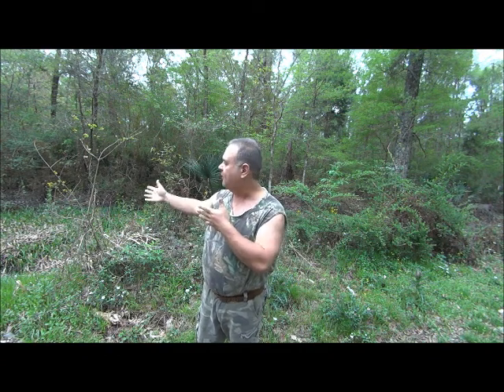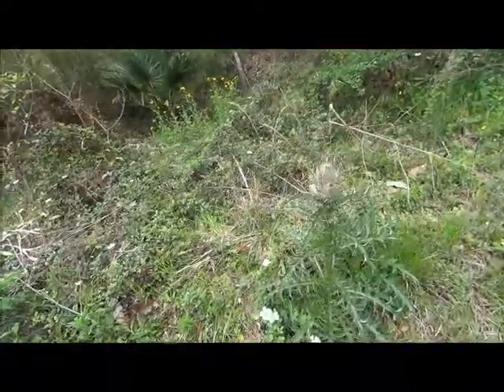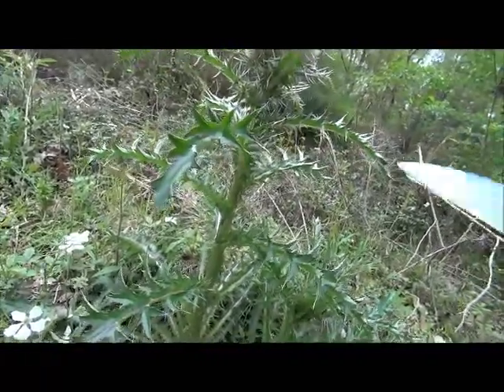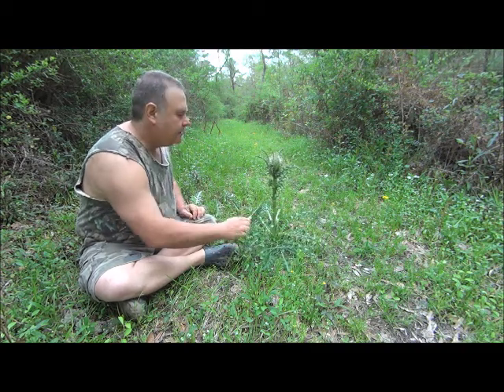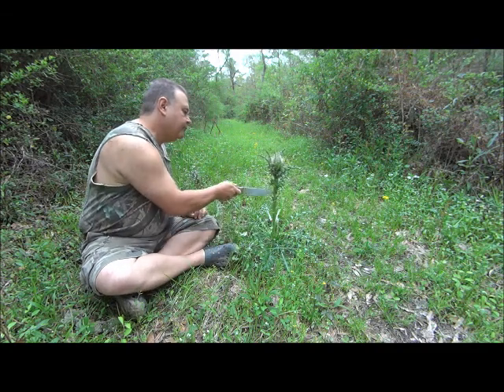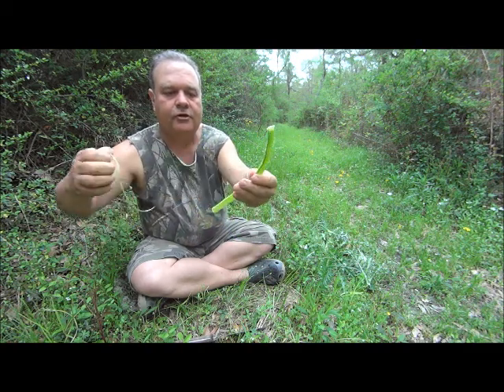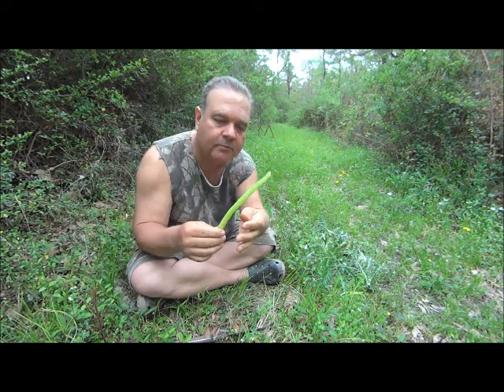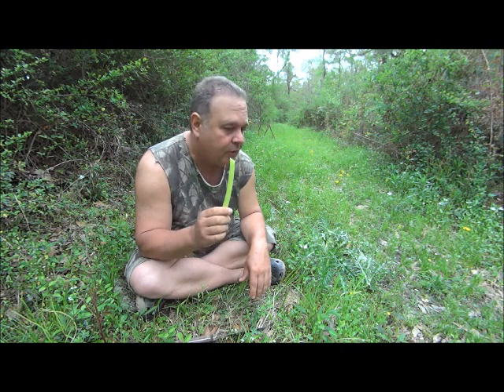Wild Thistle With Kenny Clark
Thistle is a delicious wild edible that can be found all over.